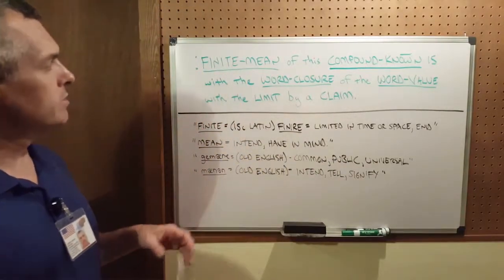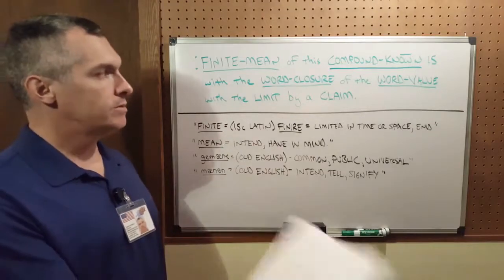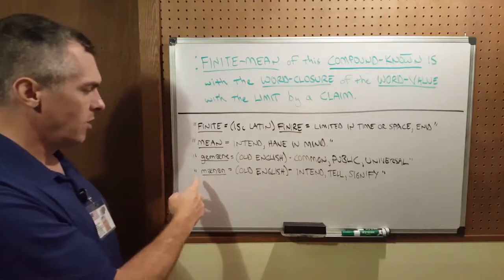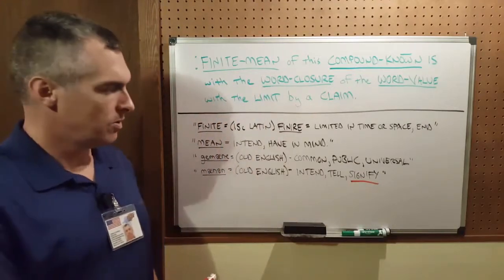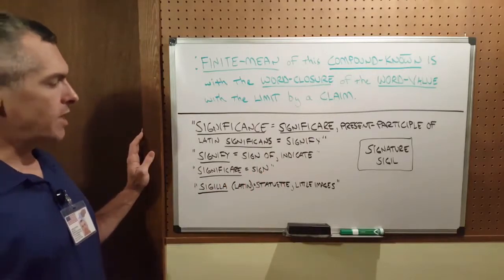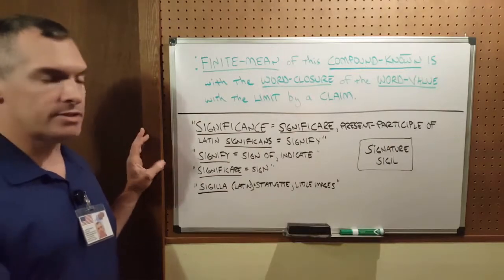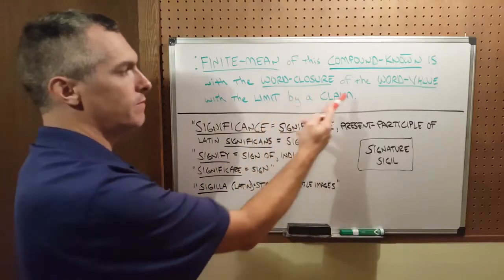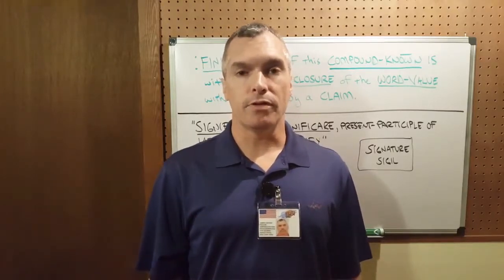:PARSE-DATA-~TWENTY-FOUR/24: MEAN OR: SIGNIFICANCE[SIC].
“:PARSE-DATA-~TWENTY-FOUR/24: MEAN OR SIGNIFICANCE.

[In ":Mean or Significance? :Parse-Data-~24," I look at the words FINITE-MEAN and SIGNIFICANCE. This is a public correspondence to a viewer-question that other viewers may share. I am grateful for the questions and for the viewership. Thank you!]

[Thank you to :Raven-Farhad-Tohidi: Afarin for adding this additional closure: SI = simulation and GN = knowledge of the value. As in dignity, cognition, gnostic,  agnostic, etc.]